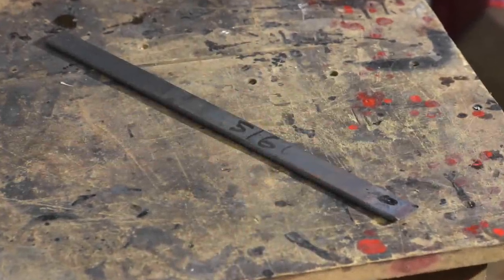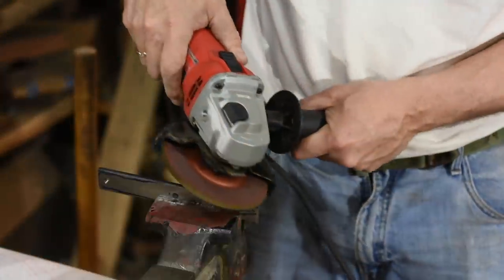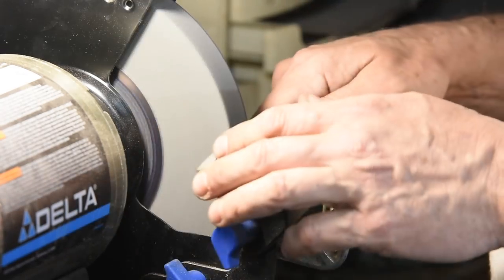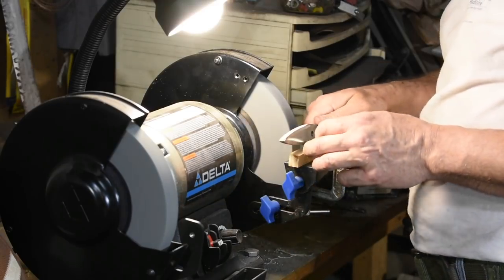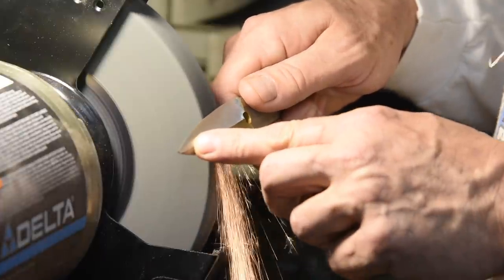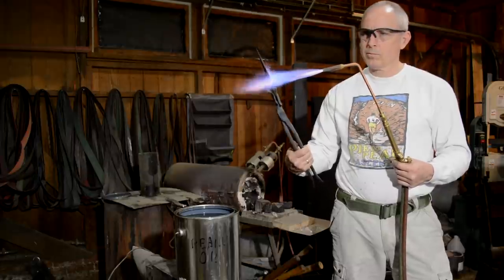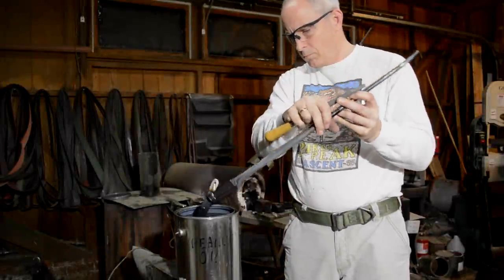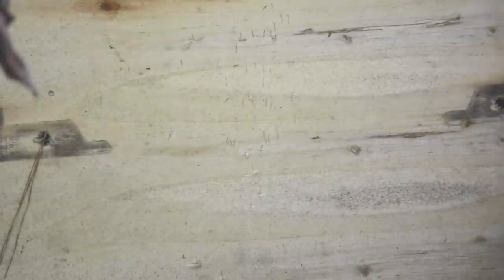Make a Throwing Knife with Basic Tools!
In this video knifemaker Walter Sorrells shows how to make an extremely simple throwing knife using common tools found in most home shops.

  AND -